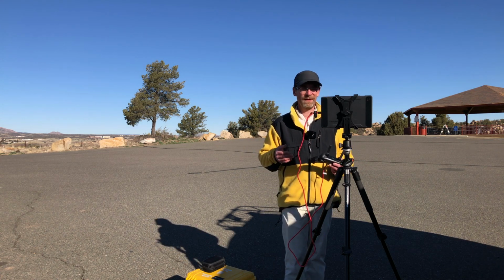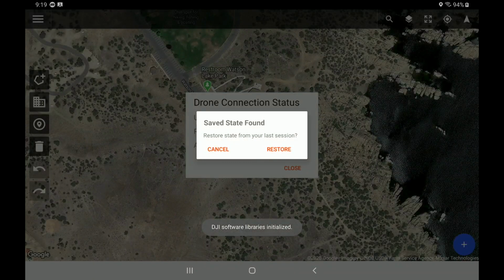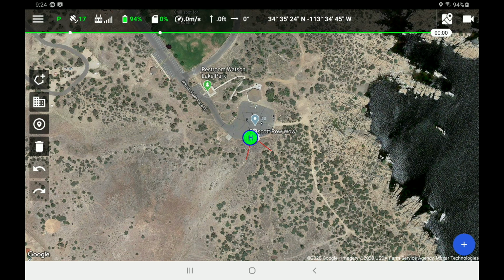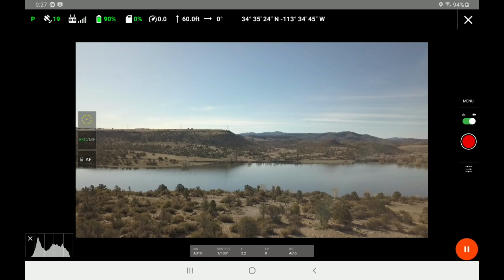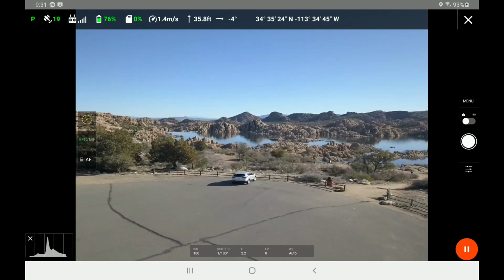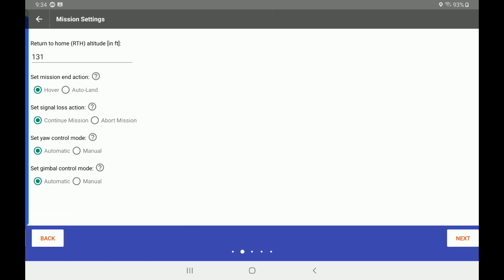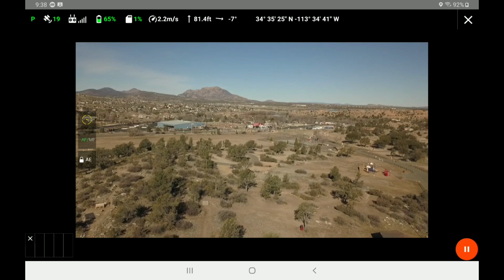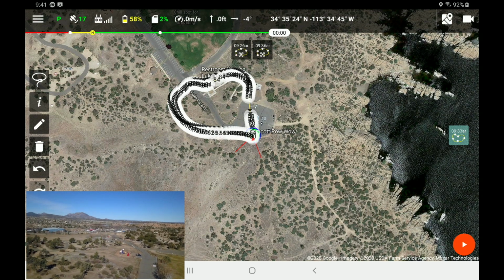Drone Harmony Waypoints Part 2 - Mavic Pro testing continues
Hey everyone!  So today's video is going to look a lot like my previous video.  Basically now that I've learned more about the app I'm doing another waypoint flight video with Drone Harmony and my Mavic Pro Drone.

Why make a follow up like this?  Simple, the first video was a "learning by doing" video.  This follow up video has fewer mistakes on my part, and I thought some followers might be interested in that.

I'll be covering more of the features of the app over time, so you can see what might interest you, and what wouldn't be of interest.

I hope you find some value in these videos, and that they help you grow your drone business too.

•Drone 2D & 3D Modeling with Agisoft Metashape launched June 22nd 2019.  Interested in building 2D and 3D Models with your drone with Metashape?

•New to Drone 3D Modeling and Mapping?  We all have to start somewhere, and this is a hot topic in the Drone Industry

•Learn Lightroom from the ground up for only $14.99. Improve your workflow, photo management, and editing with Lightroom.

•Drone Photography and Image Editing For Beginners.  A class for beginners to drone photography and editing with Lightroom, Aurora HDR, Luminar, & Photoshop. 8 hours of course time including more than 2 hours of adobe lightroom tutorial.